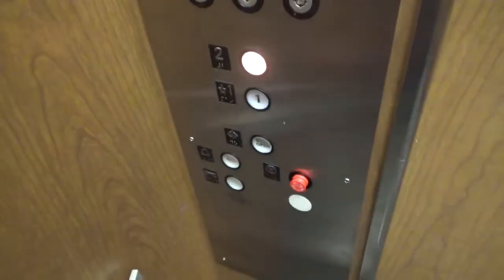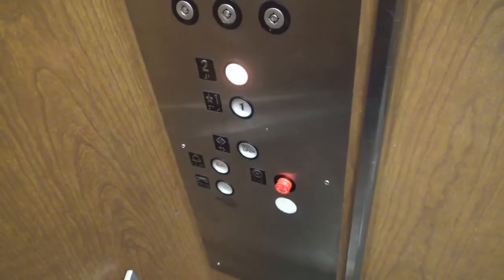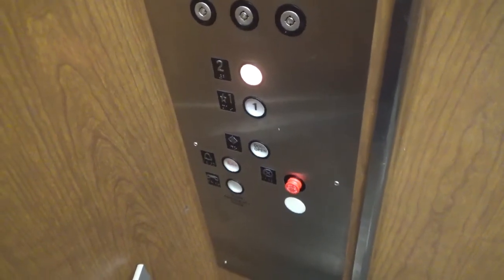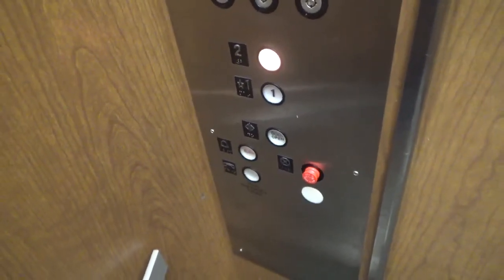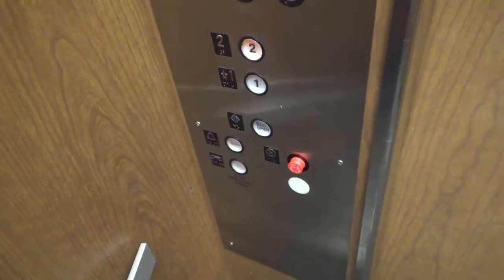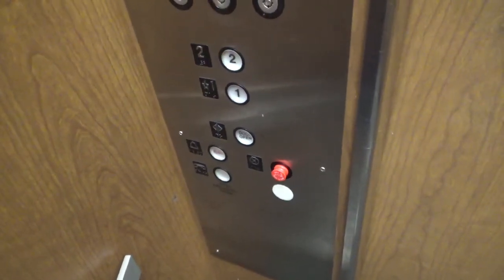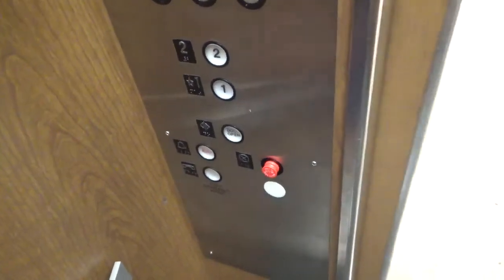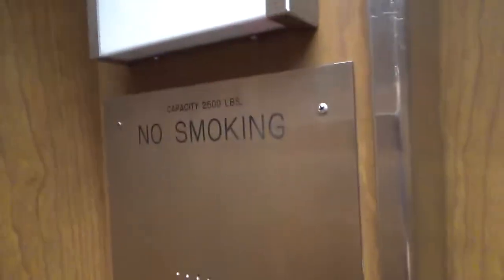Only Take: Montgomery G&P Hydraulic Elevator at Macy's Greece Ridge Mall Rochester NY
(7-12-21) While not as exciting as Macy's at Eastview, it is still very nice!